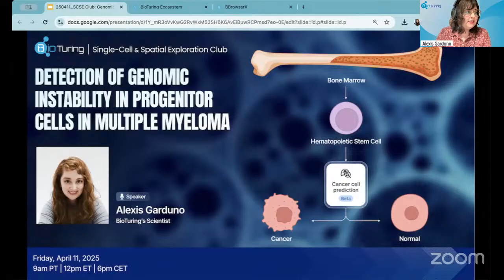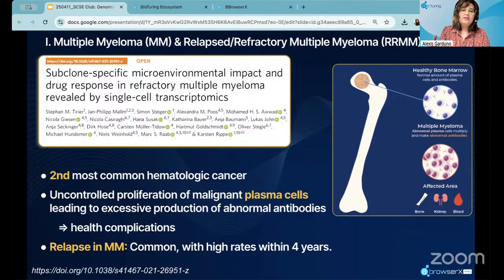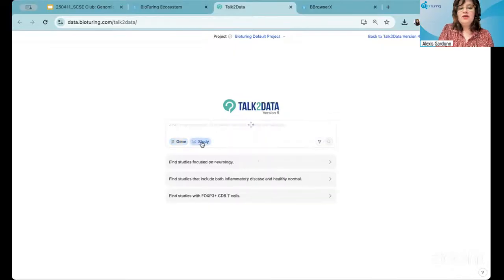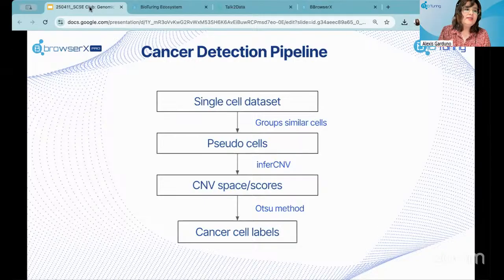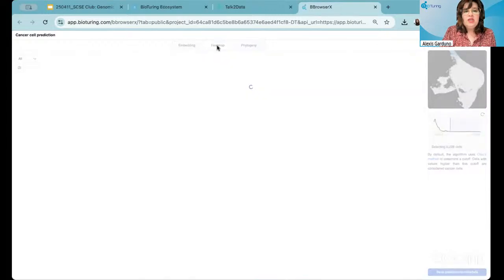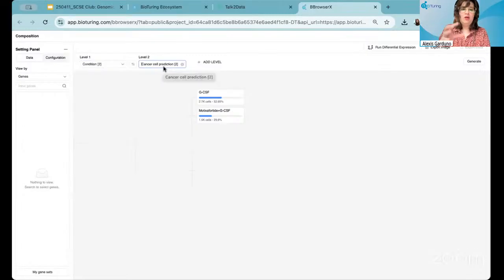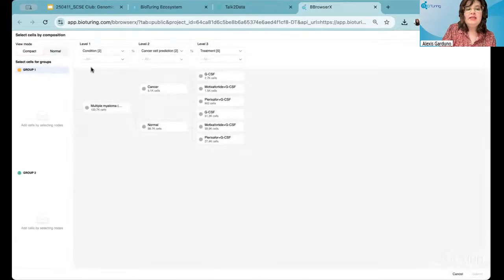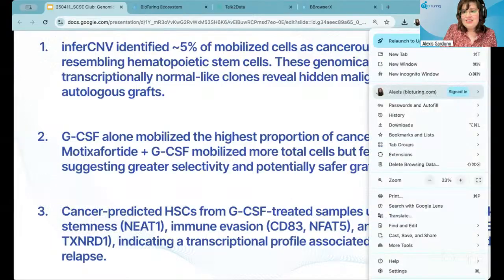EP33: Detection of Genomic Instability in Progenitor Cells in Multiple Myeloma